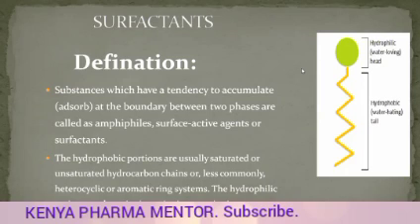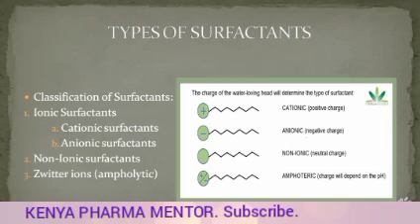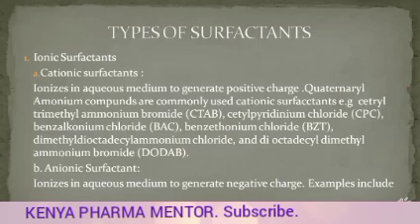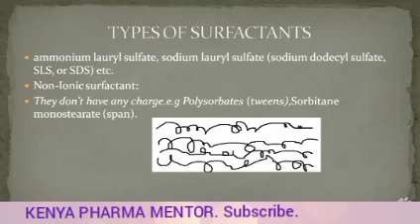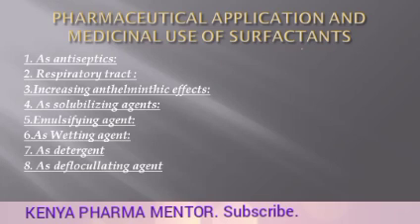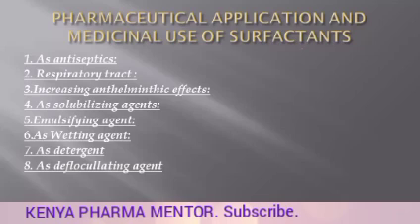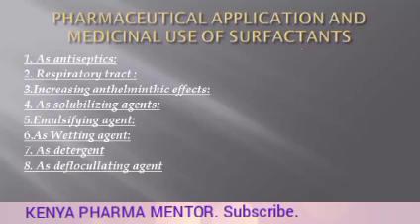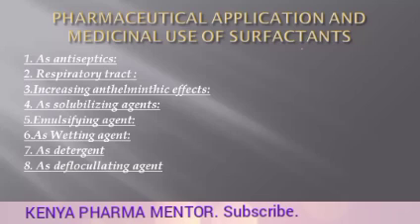Surfactant, types and pharmaceutical and medicinal applications.